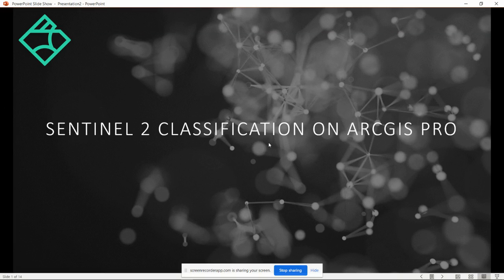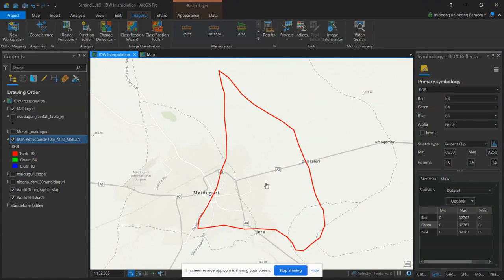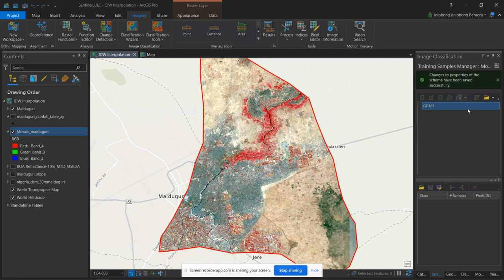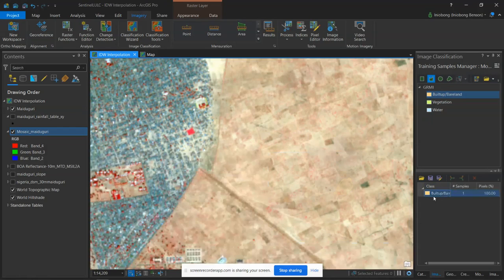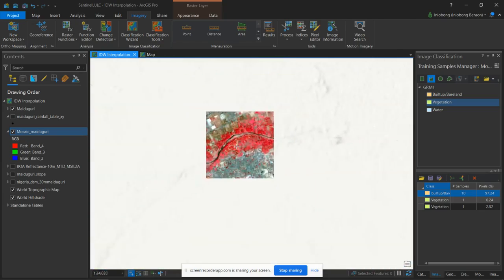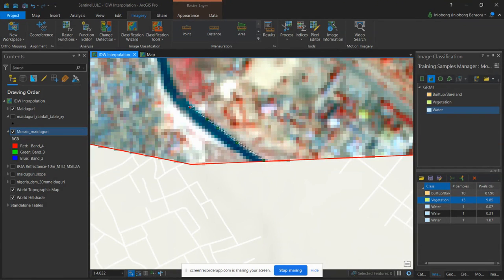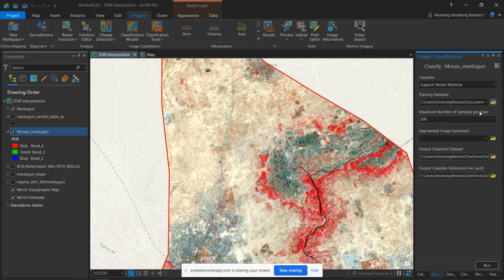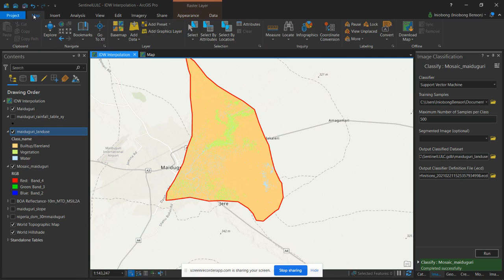Sentinel-2 Landuse Landcover Classification Using ArcGIS pro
Sentinel-2 is an Earth observation mission from the Copernicus Programme that systematically acquires optical imagery at high spatial resolution (10 m to 60 m) over land and coastal waters. and it supports a broad range of services and applications such as agricultural monitoring, emergencies management, land cover classification etc
This video details on how to carry out Land use Land cover classification using the Sentinel 2.